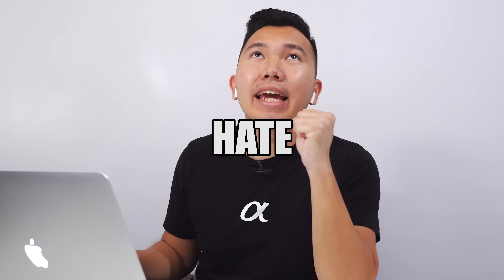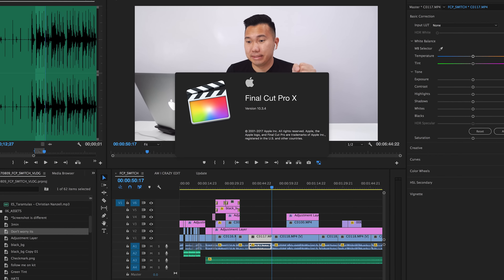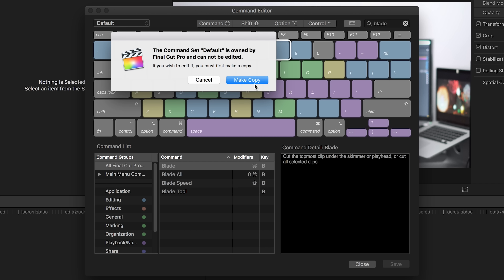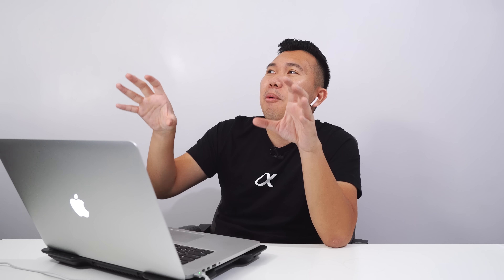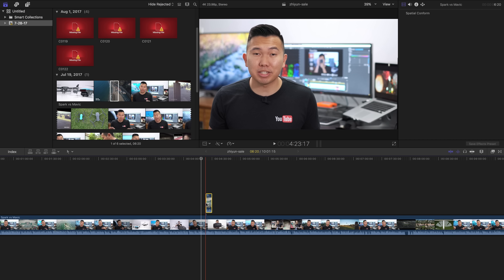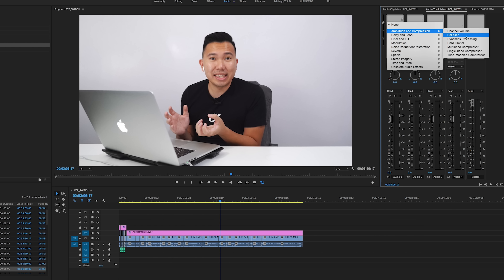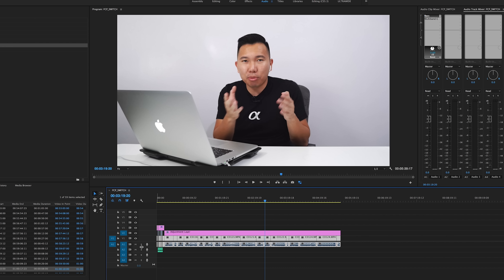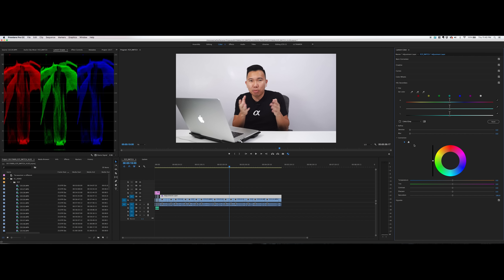Why I'm Switching to Final Cut Pro X from Adobe Premiere Pro CC 2017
Finally making the switch from Adobe Premiere Pro to Final Cut Pro X as my new video editing suite for YouTube Videos.
Favorite Video & Photo Gear
📸  How I Shot This Video (Links to Amazon)
Zeiss 24mm f/1.8
Rode VideoMicro
Rode Wireless Lav Kit